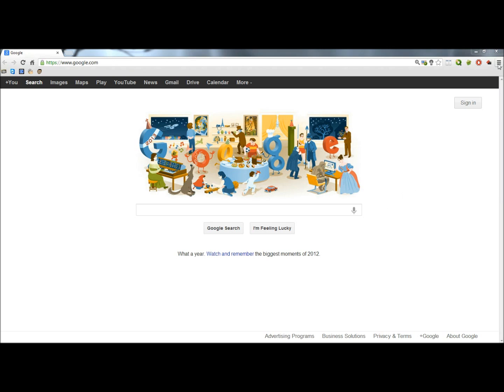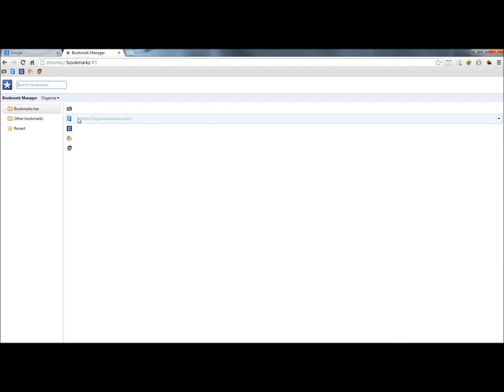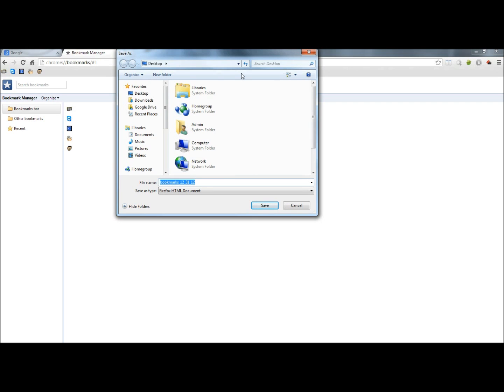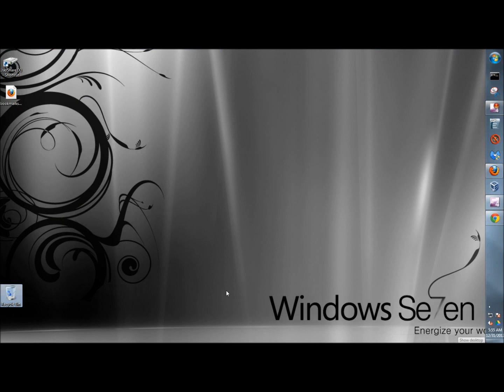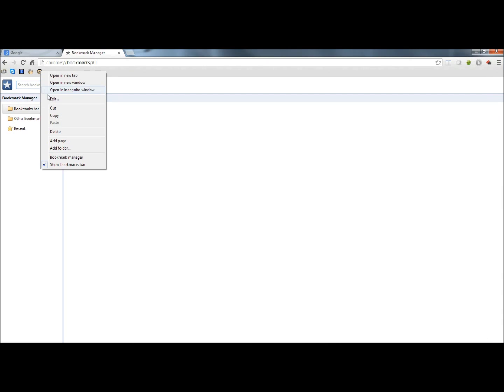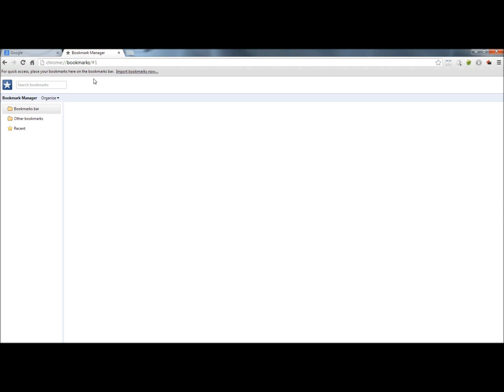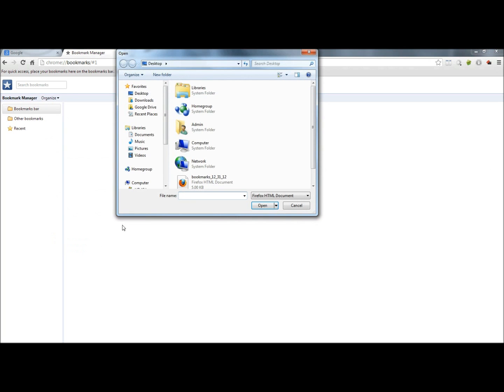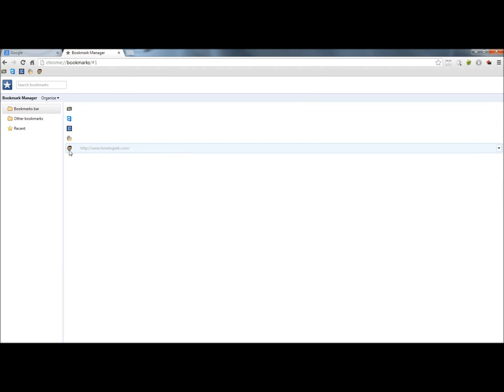Google Chrome Bookmarks: Backup and Restore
In this video I show you how to backup and restore your bookmarks or favorites in Google Chrome.